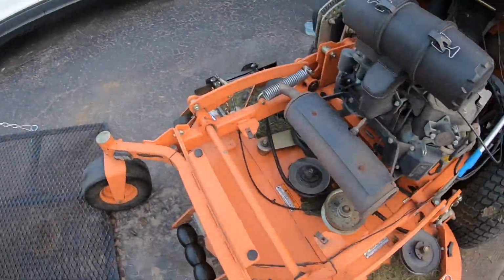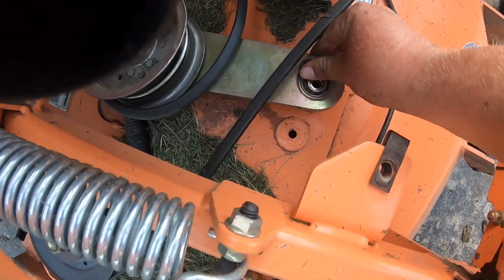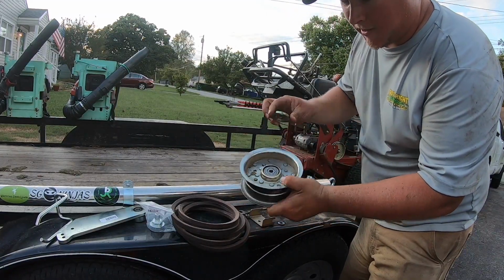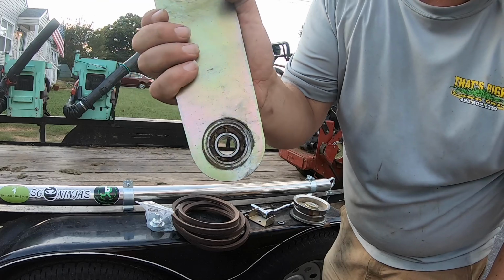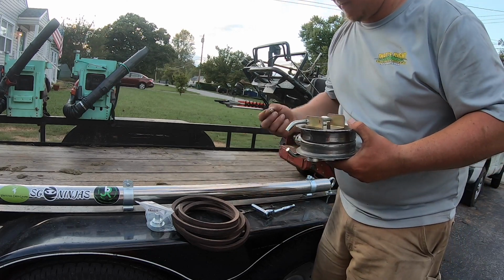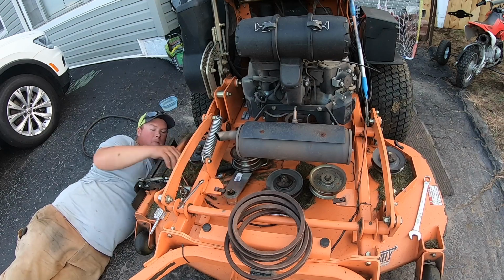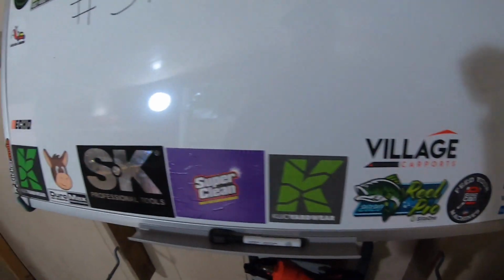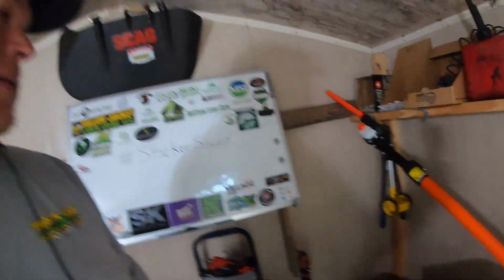Scagly Is Fixed (Whats In The Box?)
After replacing the tensioner arm and putting on the new belt, Scagly is running a lot smoother. Couldn't be happier with my dealer support.